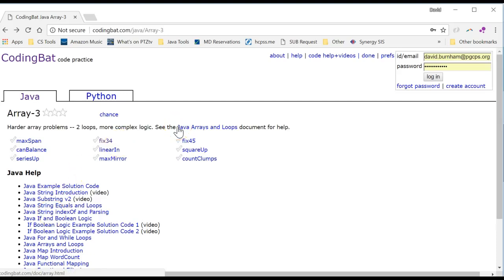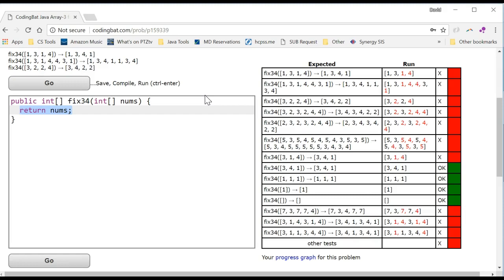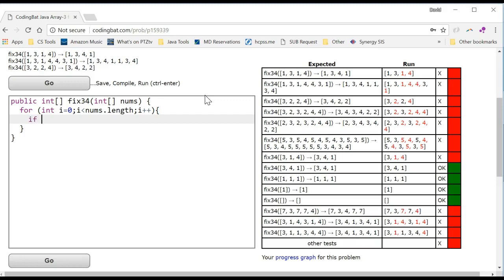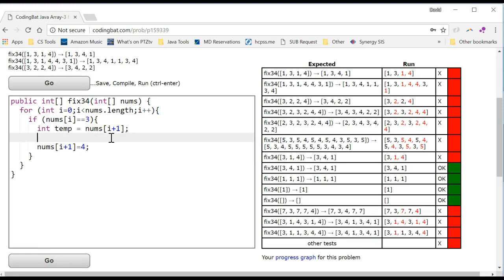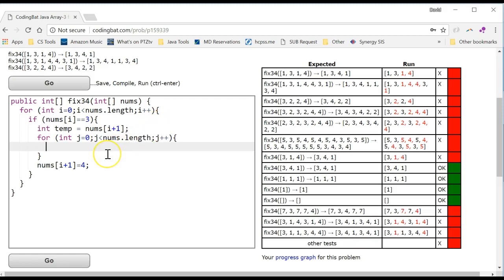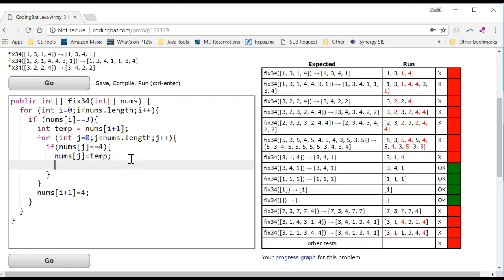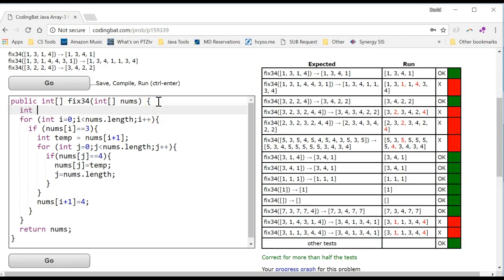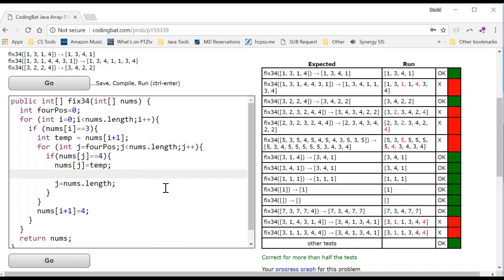Coding Bat fix34